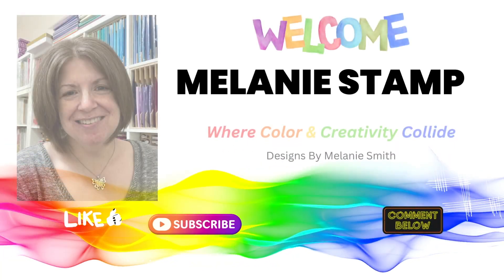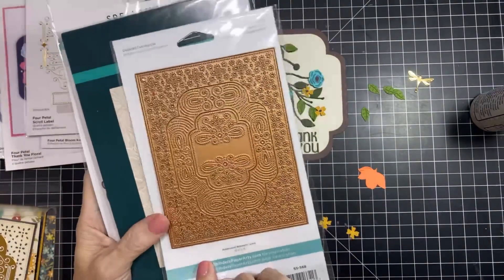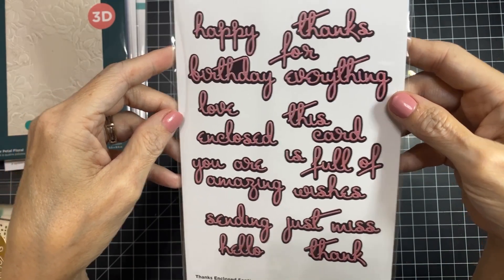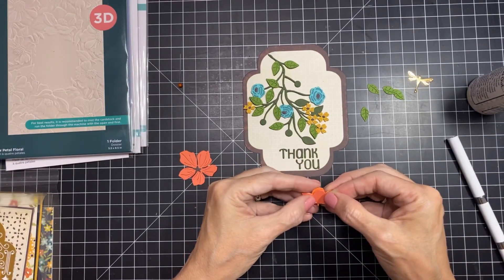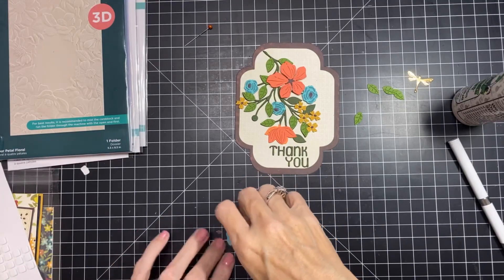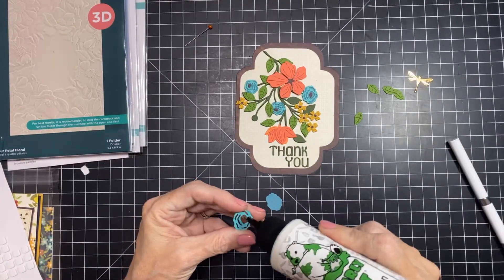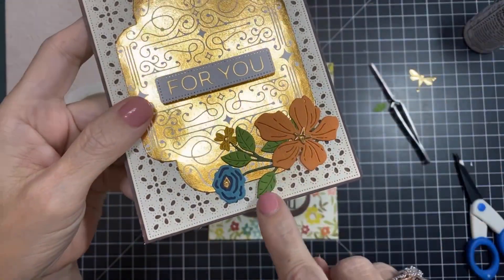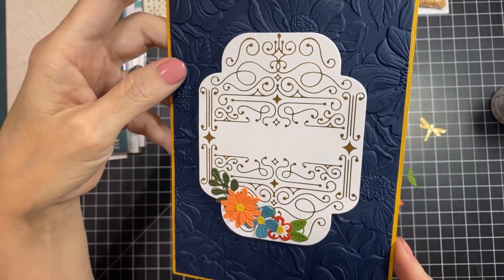HUGE Spellbinders SALE JULY 1-4 ~ FOUR PETAL COLLECTION ~ Layered Flowers Made Quick & EASY (LOOK)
I was SO INSPIRED by the Four Petal Collection by Spellbinders that I made 4 cards!!! Using this set makes layered cards QUICK AND EASY even for the beginner card maker. To make it easier simply choose some patterned paper to inspire you for simple designing.

DO NOT MISS THE SPELLBINDERS 4th of JULY SALE NOW JULY 1-4th, 2023

Spellbinders Essential 100lb. Card Stock

Spellbinders Glimmer Hot Foil Machine (Platinum) (US) (UK)

Thank you for supporting ME & my channel.